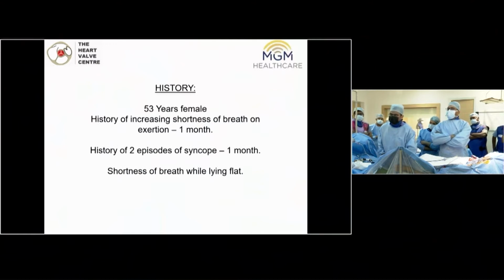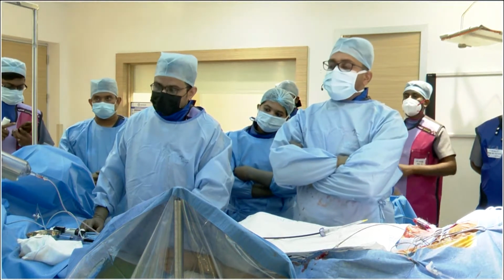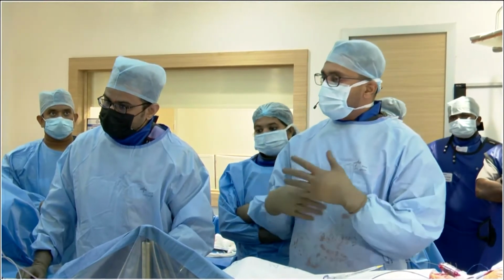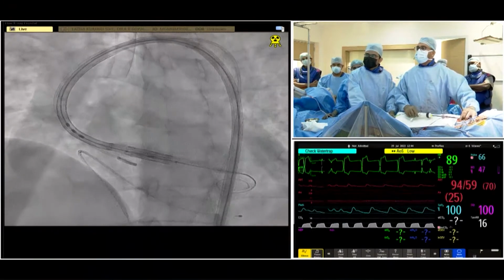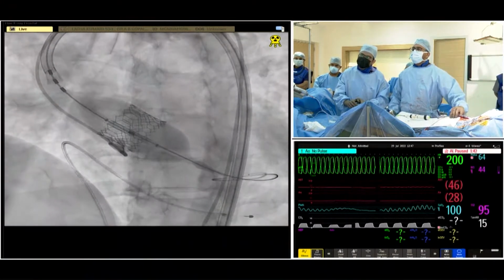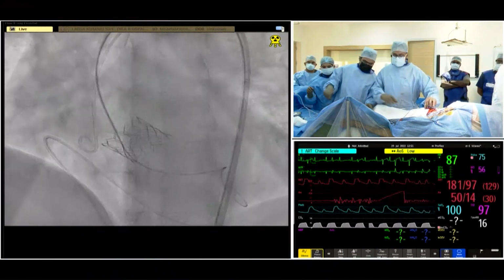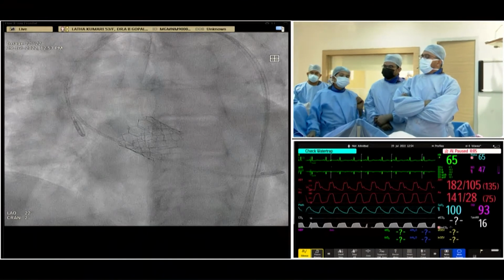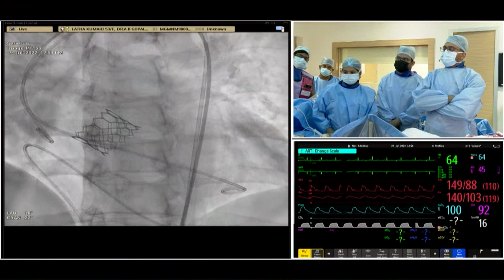ACVS India South Asia 2022 Live Case Dr AB Gopalamurugan, MGM Hospital, Chennai 2